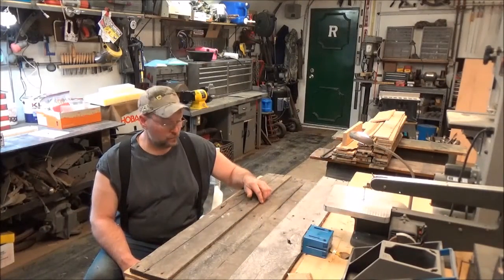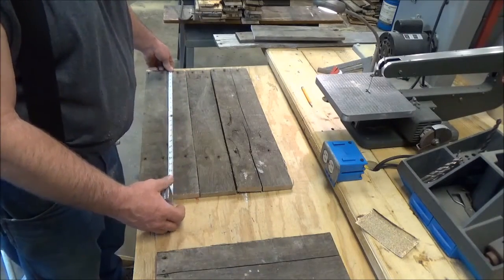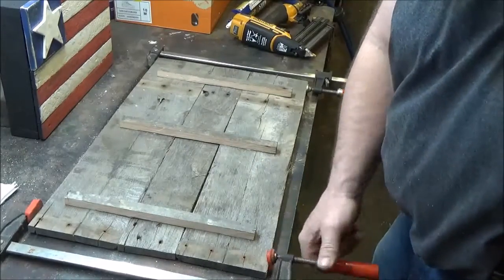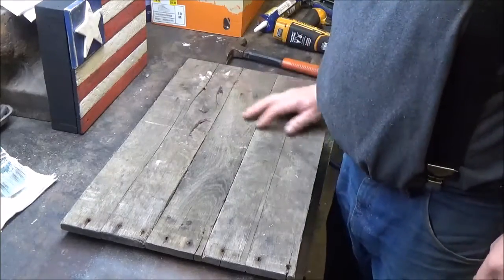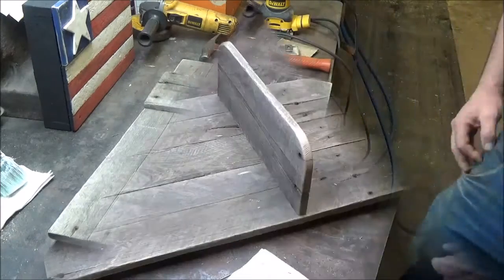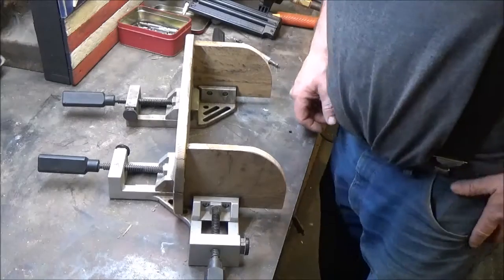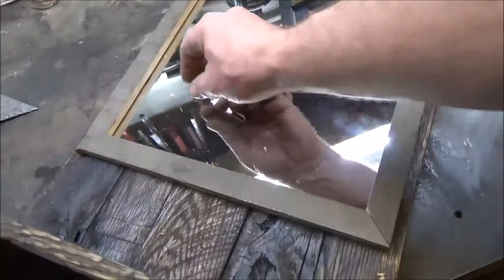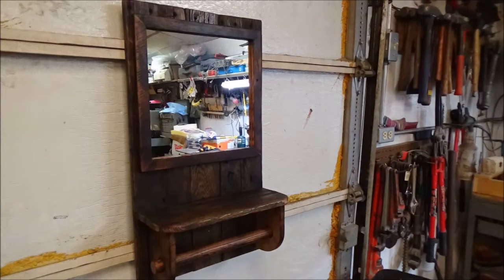Old pallet wood paper towel holder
In this video we will build a craft to hold  a mirror and paper towels from old pallet wood.

Liquid Nails LN-903 2 Pack Heavy Duty Construction Adhesive, Tan

BOSTITCH Nail Gun, Brad Nailer, Smart Point, 18GA

Corner Clamps, TureLaugh 90° Right Angle Clamp Holder

Juvale Square Adhesive Mirror Sheet Tiles for Wall